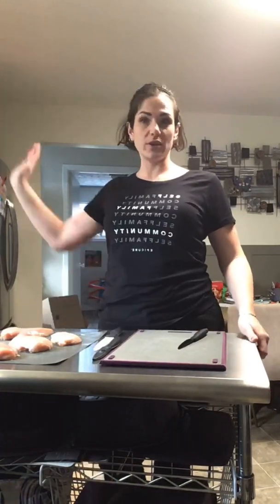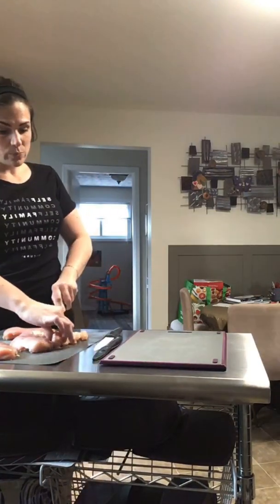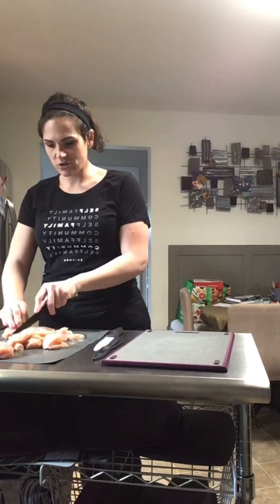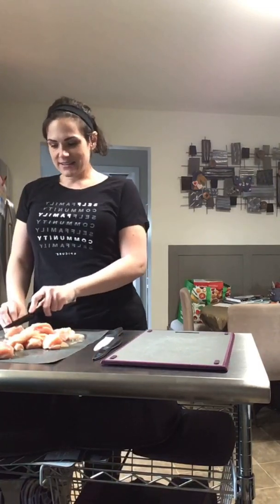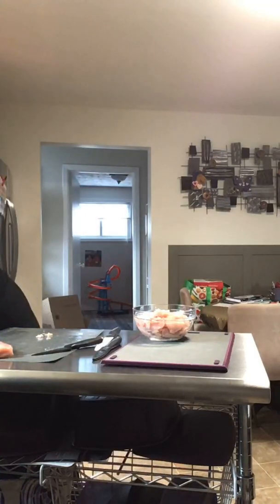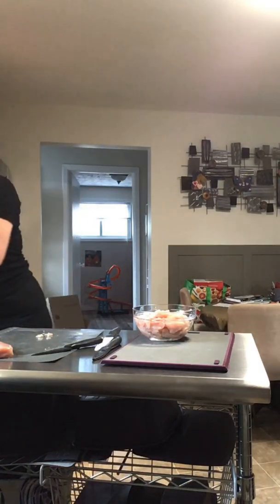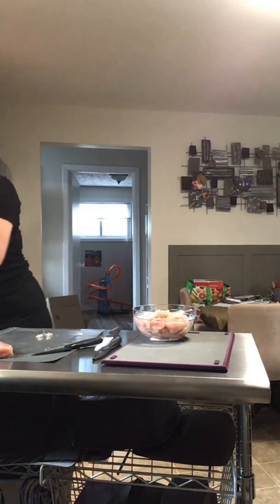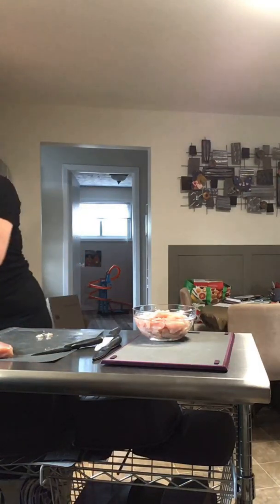Chaos in the Kitchen with Nat - Chicken Fajitas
Fajita meal conquered!!!

Fajita spice 7.95
Or taco spice 7.95
Spg 7.95
Guacamole 9.50
Poco picante 9.50
4 in 1 spice spoon 6.50
Cutting mats (set of 4) 20.95
Cutting board 25.95
Ceramic knife - not available!
4 cup prep bowl 16.50
1/4 sheet pans (set of 2) 25.95
1/4 sheet pan liners (set of 2) 25.50
Meat separator 15.50
Spatula 10.95
Utensil set 74.95
Round steamer 49.95
Multipurpose steamer 59.95